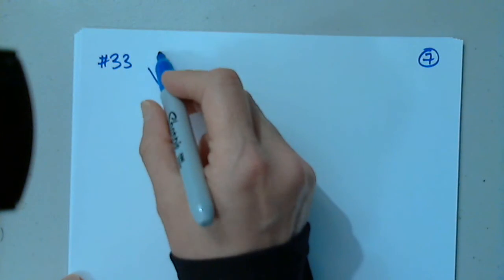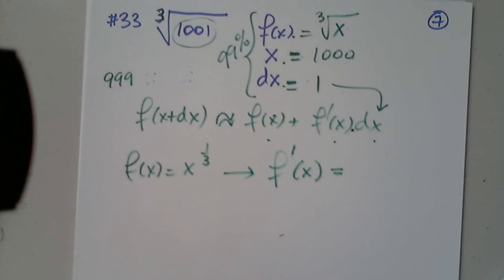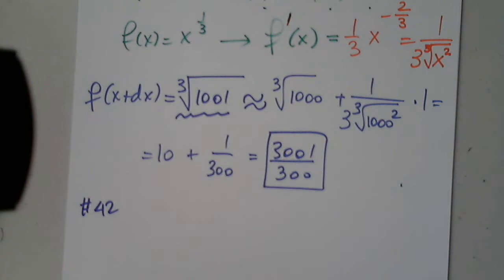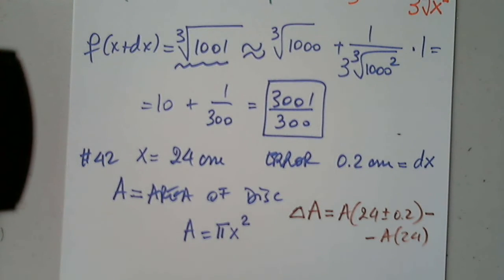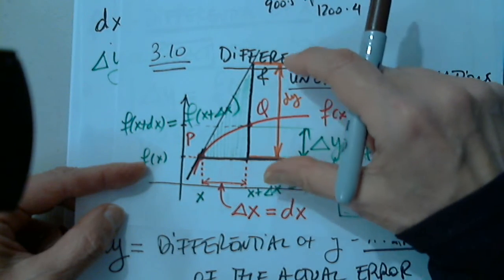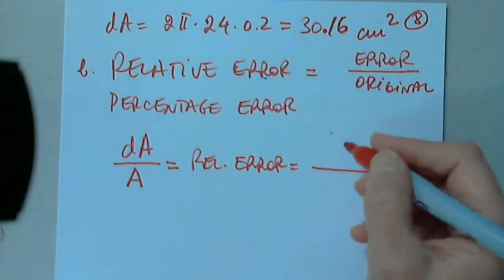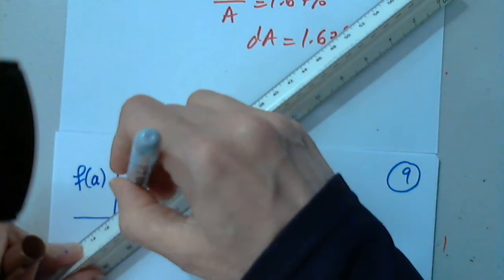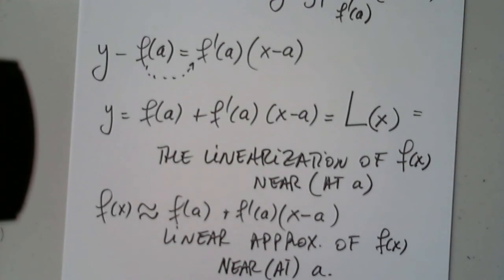MAT 191 3.10 PART 4 OCTOBER 12